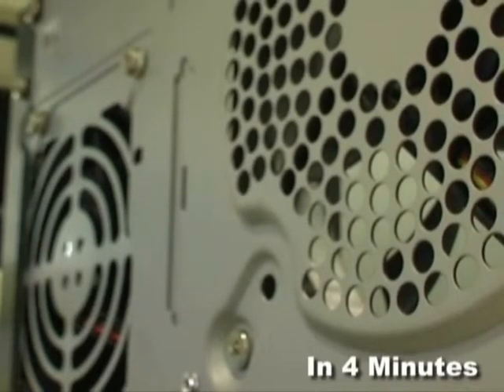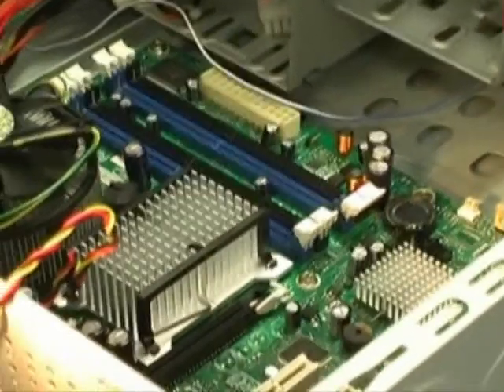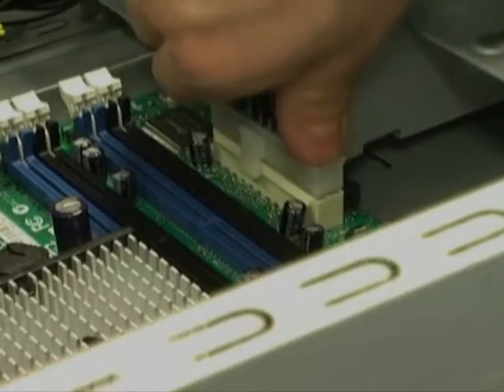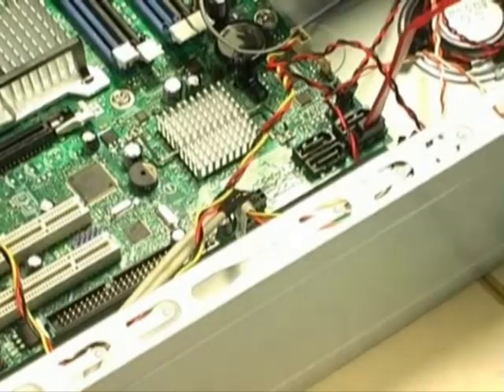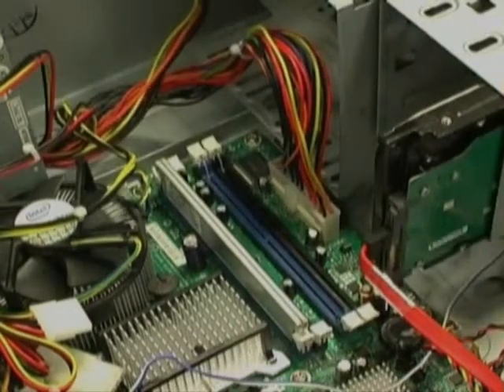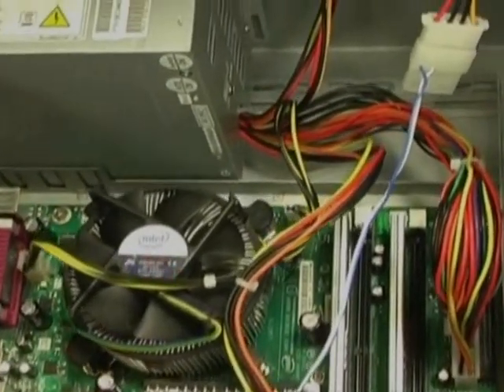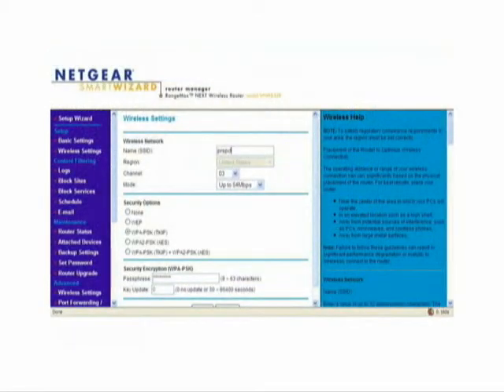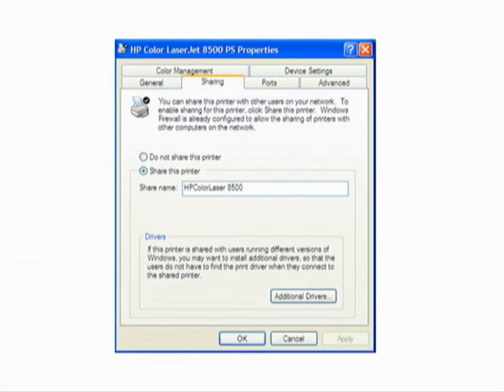MMU - Project 1, Term 2 - PC Build and Networking Tutorial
PC Build and Network Setup Tutorial Video for Project 1

Group Members:

Andrew Whalley

Ryan Lloyd

Ryan Davenport

Ben Hennessy

Daniel Holmes

Tom Day